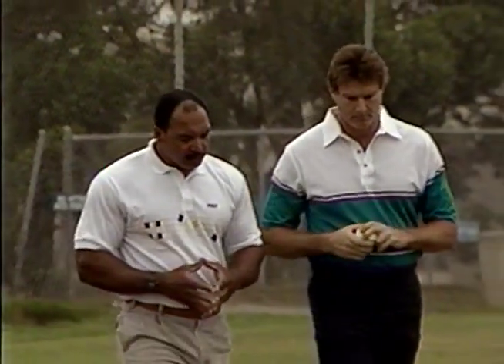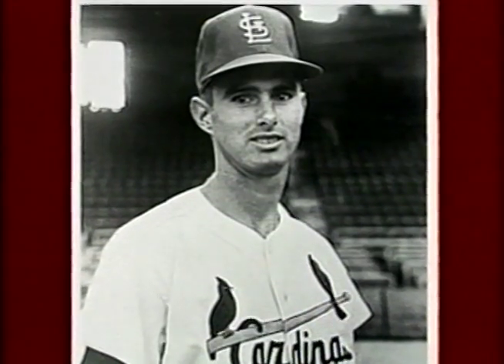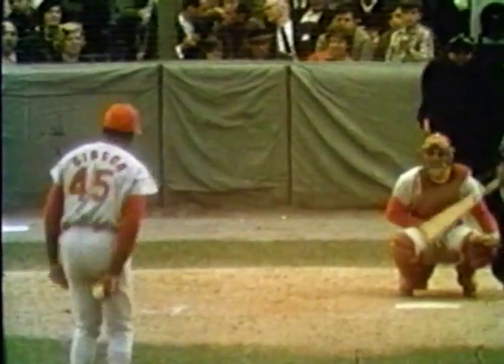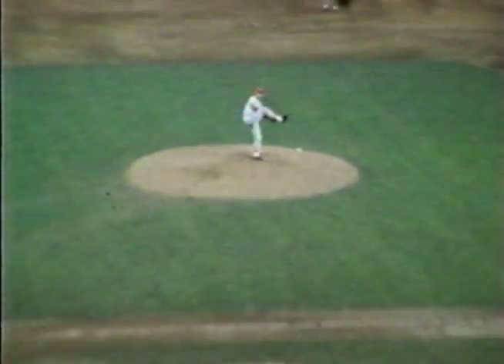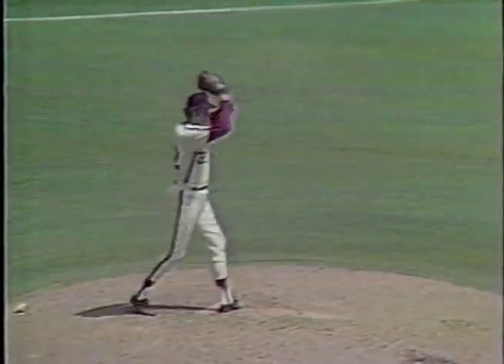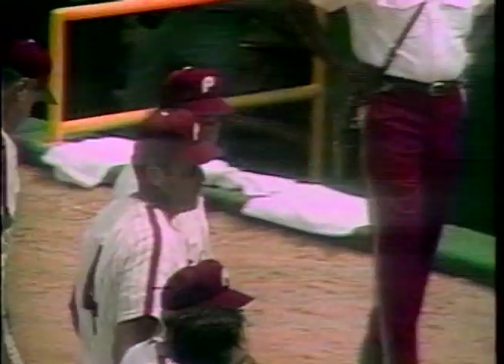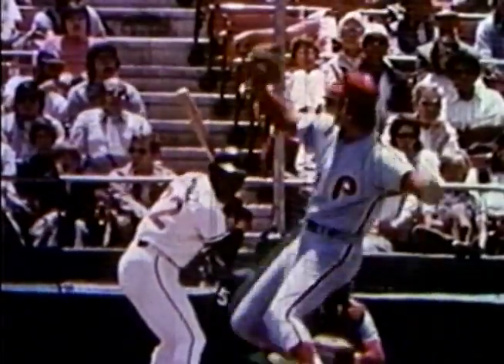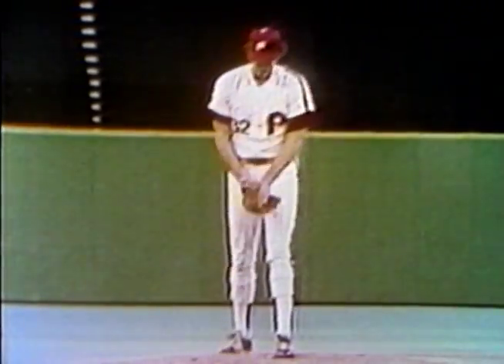Steve Carlton being interviewed by Reggie Jackson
A great interview with Lefty